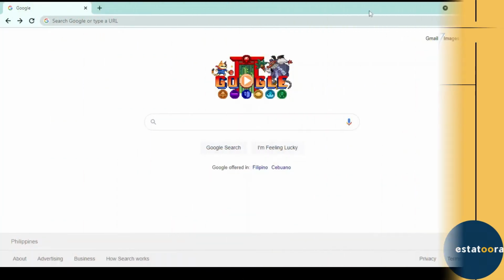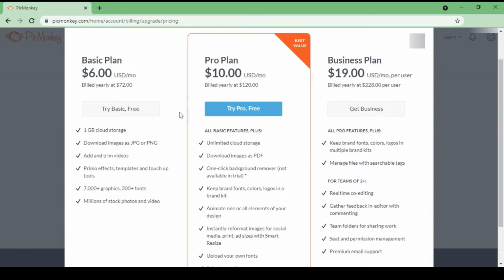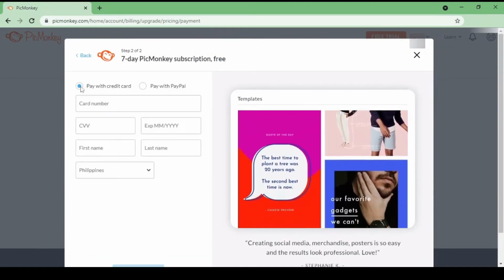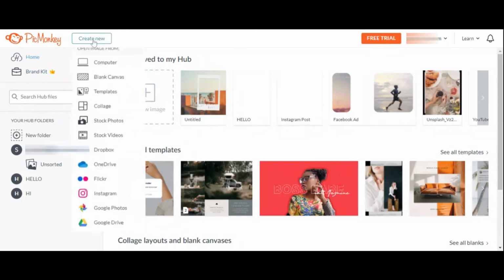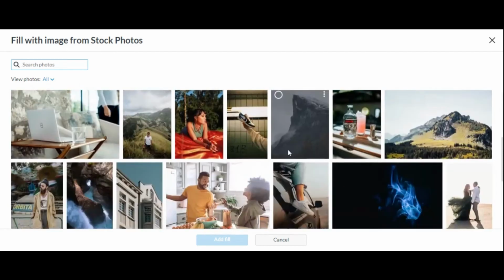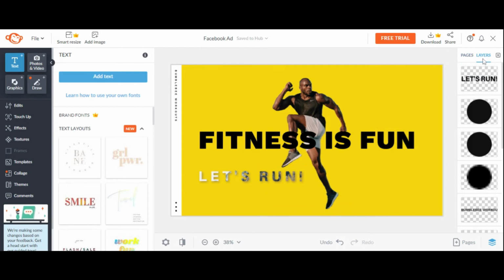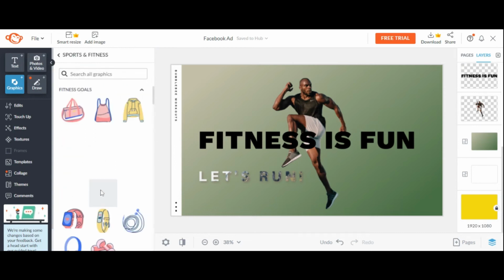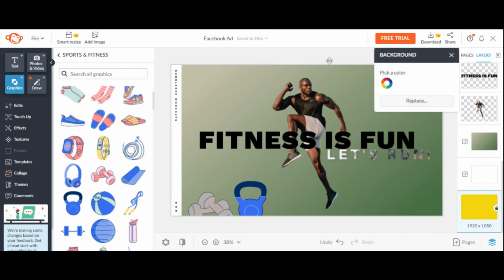PicMonkey: The Ultimate Graphics Designer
This course is designed to teach you how to use PicMonkey in editing your graphics. PicMonkey is an online editing tool that allows you to create amazing graphics. Learn in this course how to create visuals as you engage with your target market.

Improve your business solutions with us. Follow Estatoora!